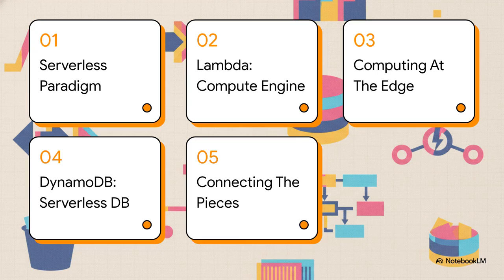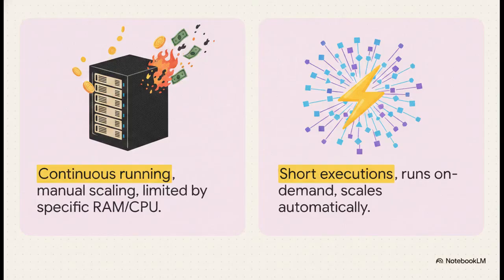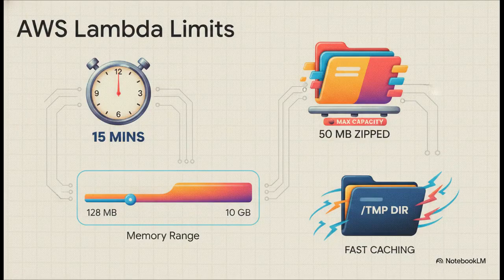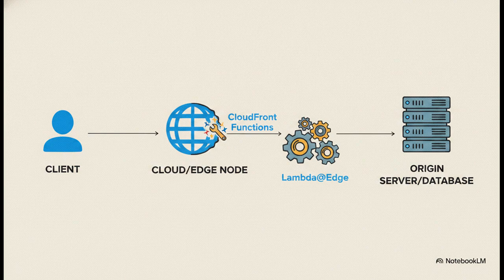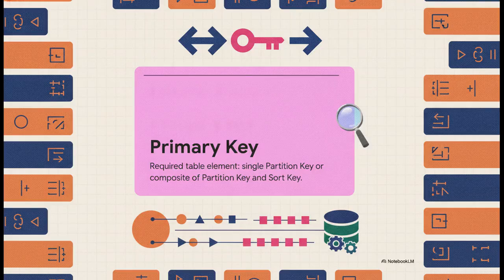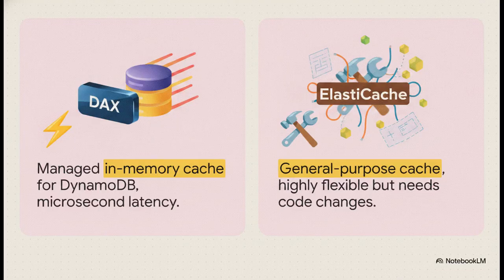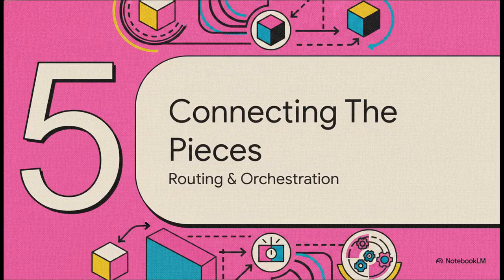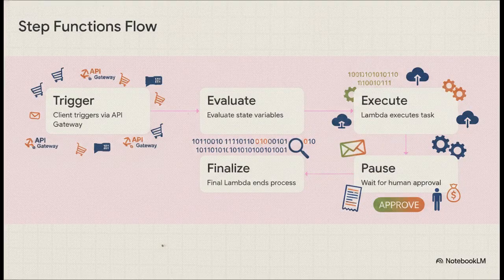AWS Serverless Mastery: Lambda, API Gateway, and CloudFront Functions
Hi Folks, in this video I discuss about everything you need to know about Serverless on AWS like lambda, api gateway, dynamo db, step functions and more, I have tried to make it more interesting by including a lot of hands on and diagrams, by going through this video you will be able to answer all the questions  from this topic